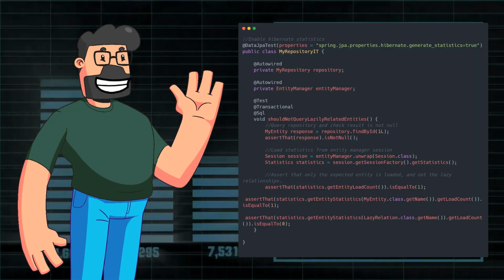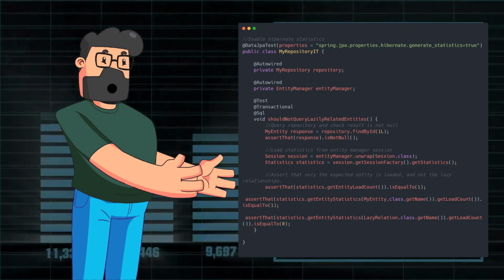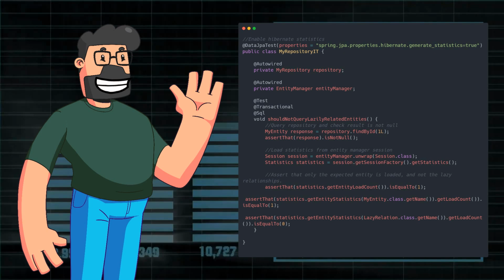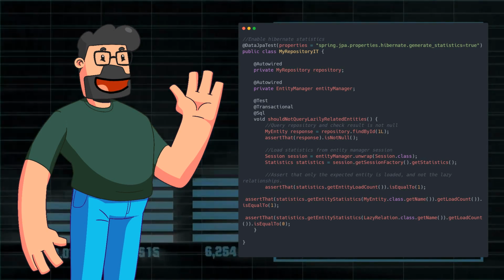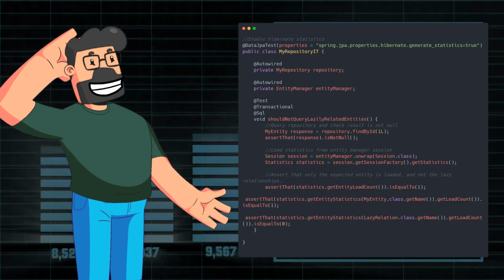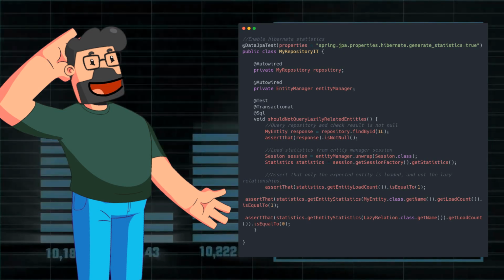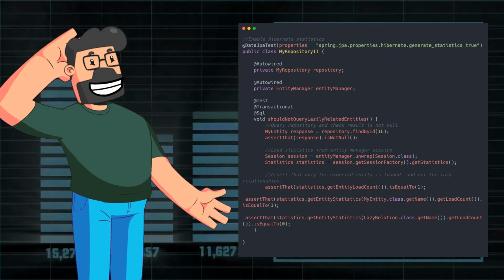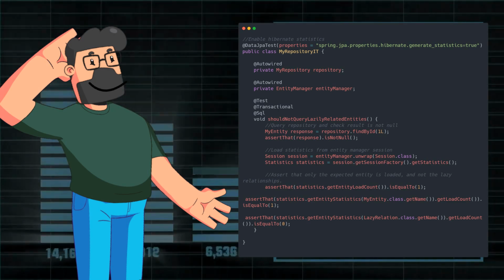Validate Spring JPA Repository Queries: A Step-by-Step Guide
Learn how to validate Spring JPA Repository Queries in this step-by-step guide. Verify the queries executed by spring jpa repository.

✅ VIDEO INFO:
00:00:00 - Spring repos: lazy loading, multiple queries.
00:00:24 - Hibernate stats show efficient lazy loading.

This solution would not have been possible without the contributions of users: Ben Green